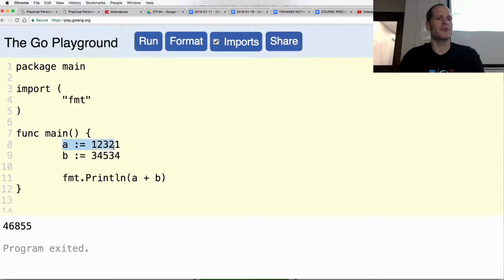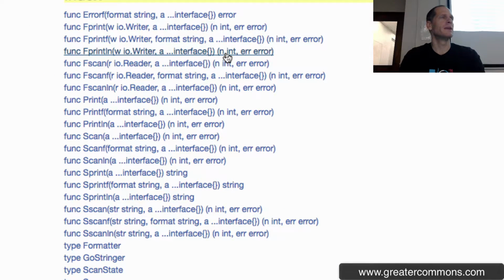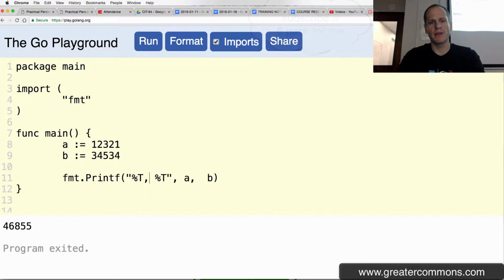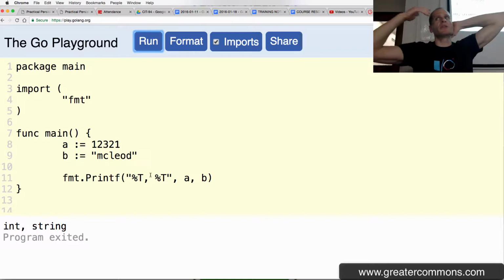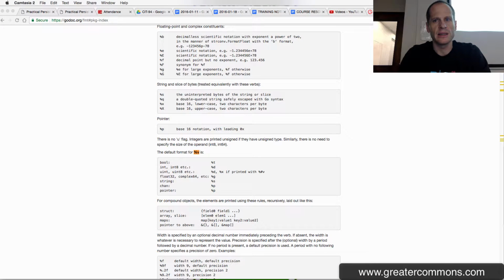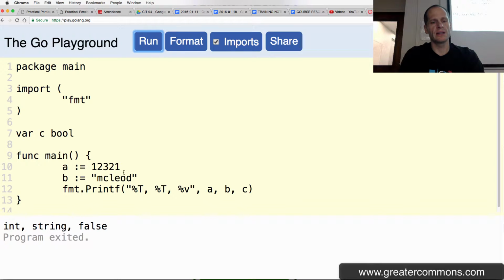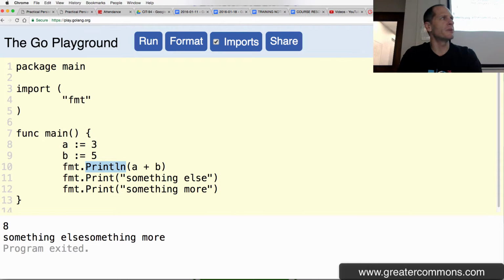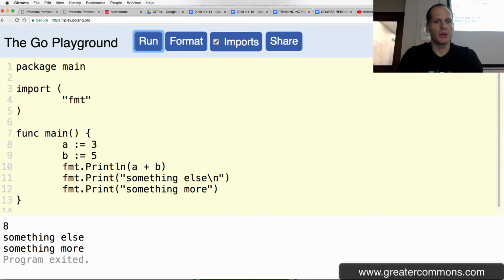go language variables and printing